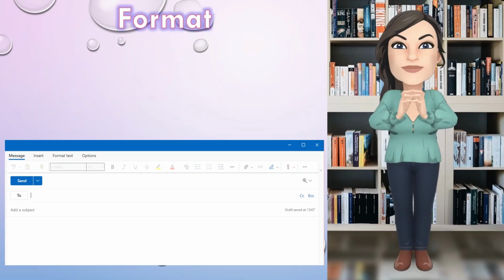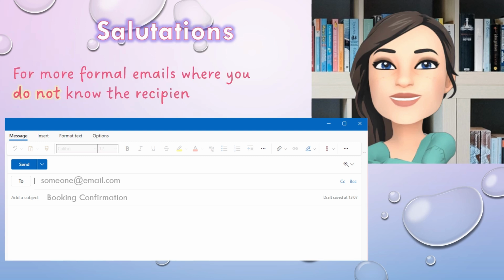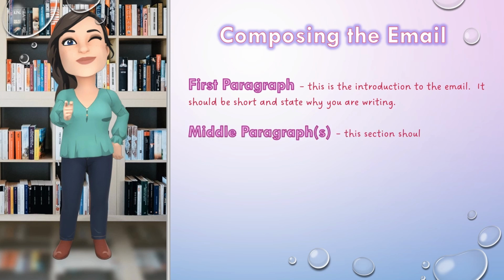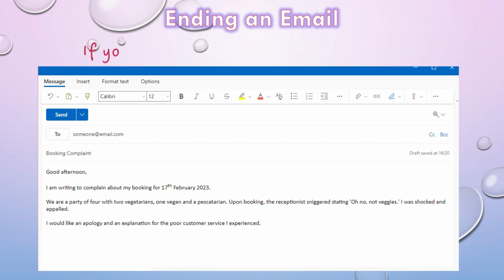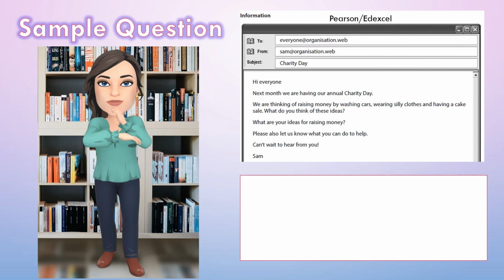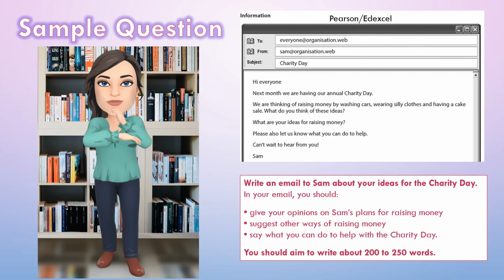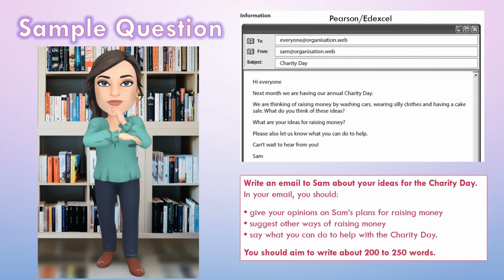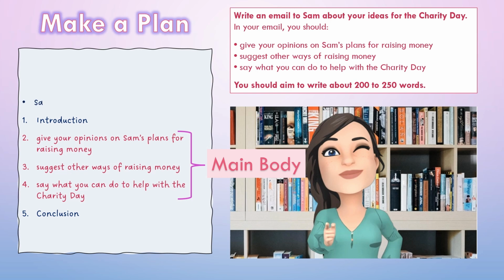Functional Skills English L1 Session 5 How to Write an Email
Write emails with confidence after watching this short informative video.